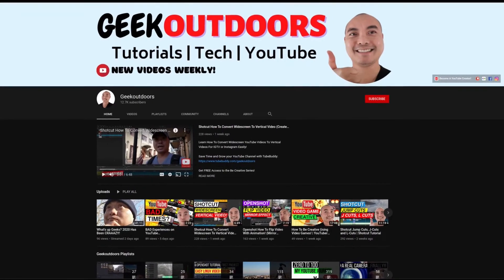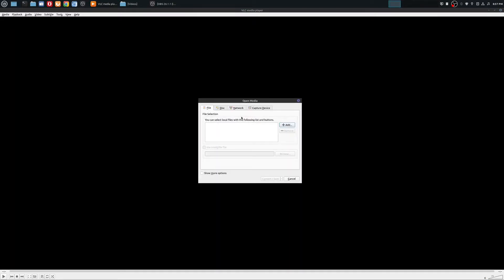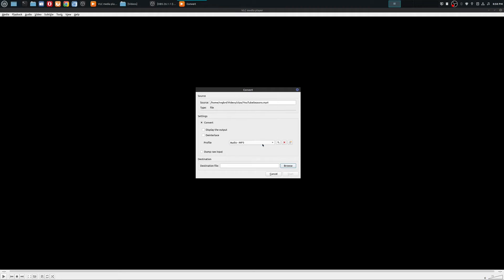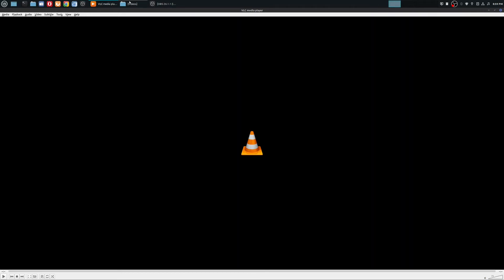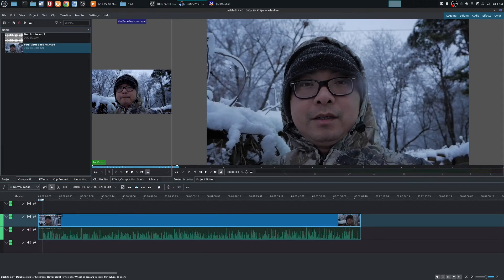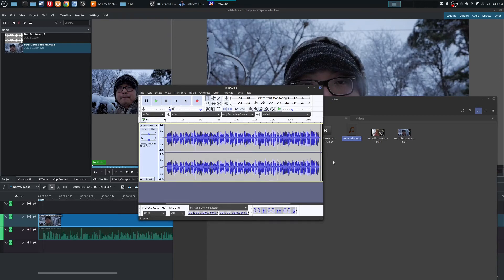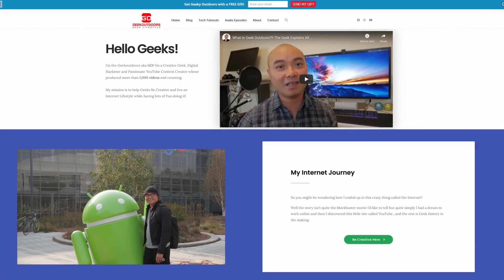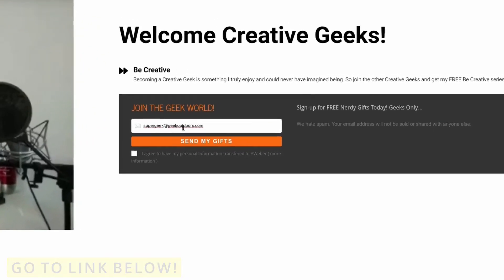How To Extract Audio From Video Files Using VLC Media Player! (Separate Audio From Video)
Learn How To Easily Export Audio From Video Files Using VLC Media Player!